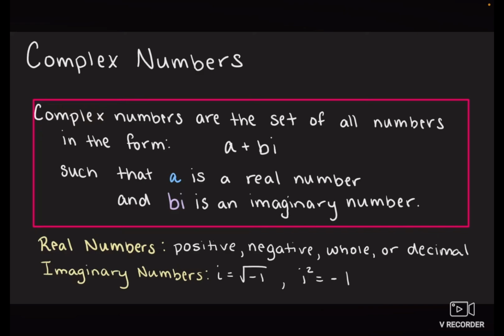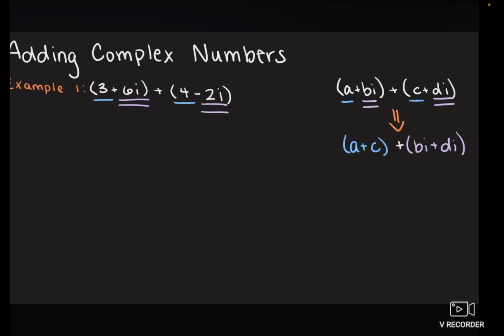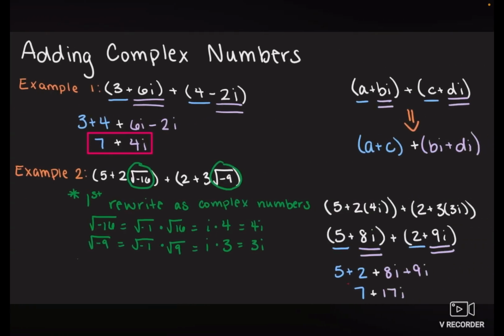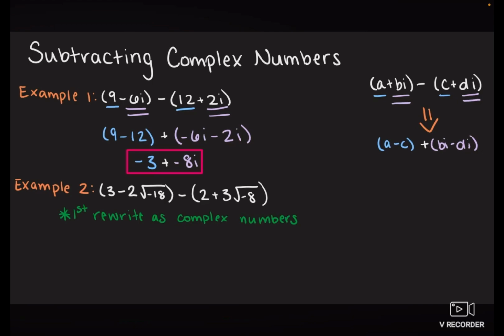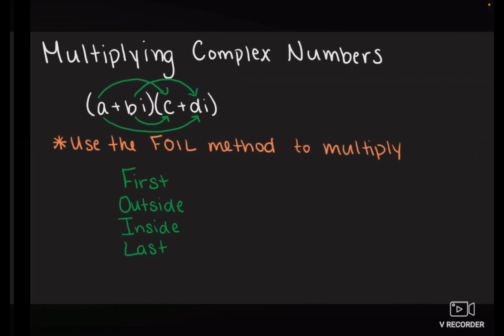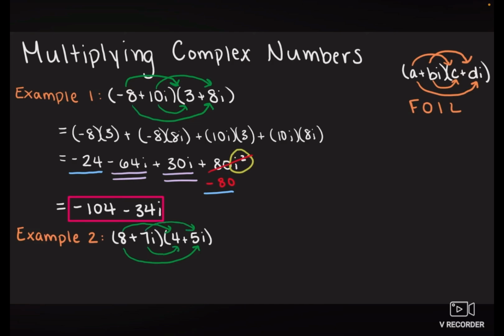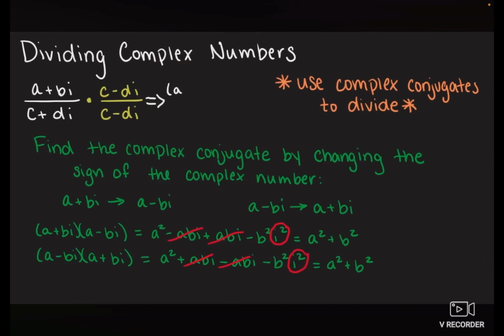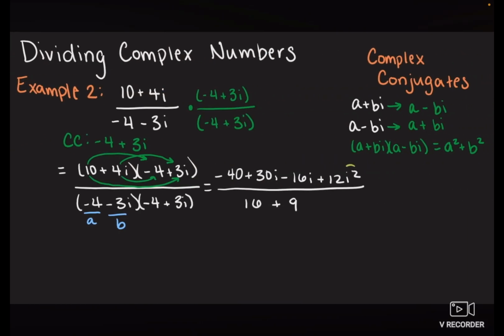Complex Numbers - How to Add, Subtract, Multiply and Divide complex numbers